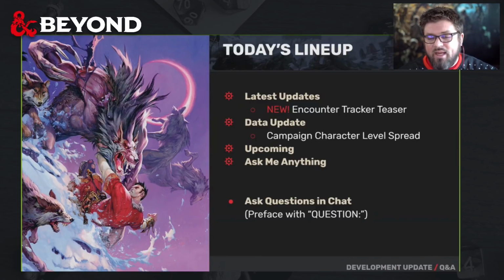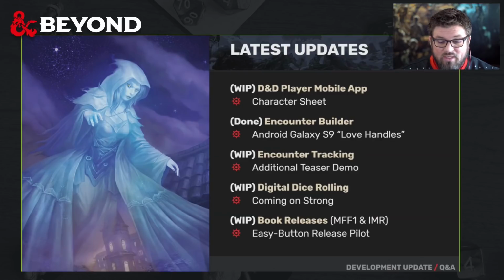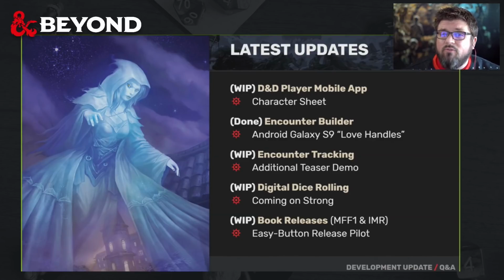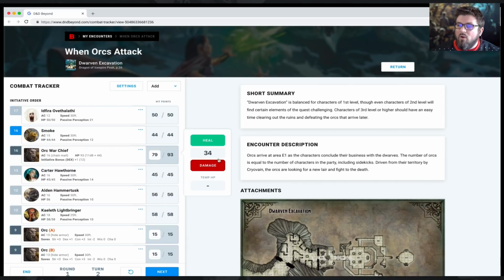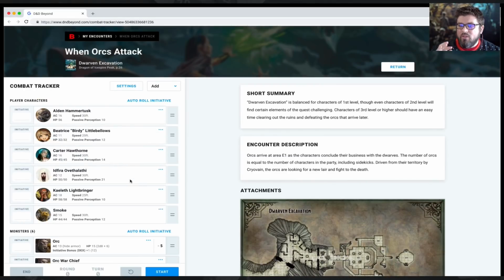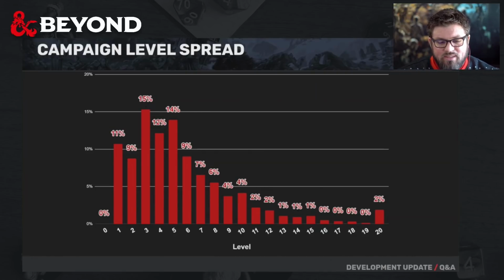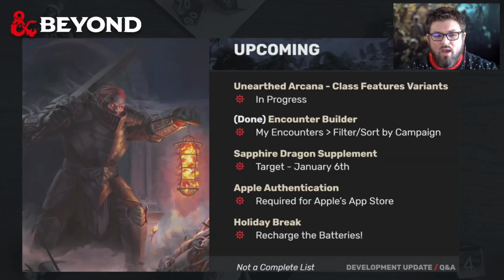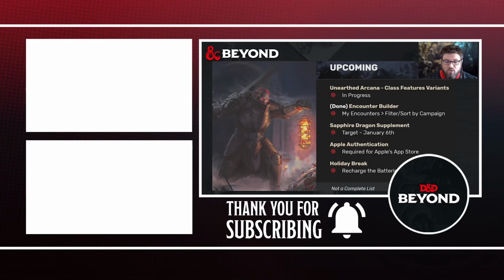D&D Beyond Dev Update - New Encounter Tracking Demo, Updates & More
Adam Bradford brings you all the latest D&D Beyond news as well as a brand new demonstration of the encounter tracker, a look at the Campaign Character Level Spread on D&D Beyond and all the latest updates!

0:11 Today's Lineup
1:07 Latest Updates
7:45 Encounter Tracking Demo
9:55  Data Update: Campaign Character Level Spread
12:11 Upcoming

on Thursdays at 9am PT. Join us to have your questions answered live on air by Adam Bradford, D&D Beyond Co-Founder/ VP of Tabletop Gaming at Fandom.

You can also ask questions on our forums ) and Discord ), and see what new things we are working on at our Feature Roadmap

ORIGINAL CONTENT

Dungeons & Dragons BOOKS

Player's Handbook
Dungeon Master's Guide
Monster Manual
Guildmaster's Guide to Ravnica
Mordenkainene's Tome of Foes
Xanathar's Guide to Everything
Volo's Guide to Monsters
Sword Coast Aventure's Guide
Wayfinder's Guide to Eberron
The Tortle Package
Baldur's Gate: Descent into Avernus
Waterdeep: Dungeon of the Mad Mage
Waterdeep: Dragon Heist
Tomb of Annihilation
Storm King's Thunder
Curse of Strahd
Out of the Abyss
Princes of the Apocalypse
Hoard of the Dragon Queen
Rise of Tiamat
Lost Mine of Phandelver
Lost Laboratory of Kwalish
Rrakkma